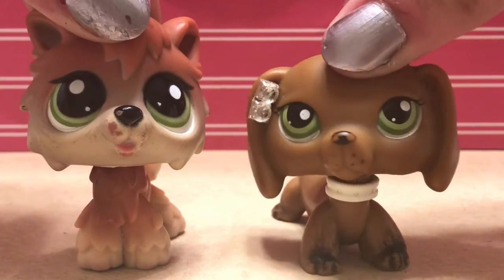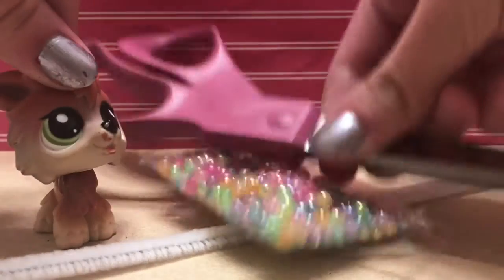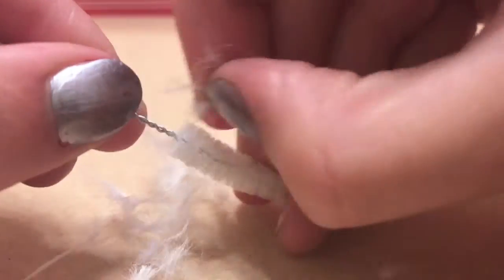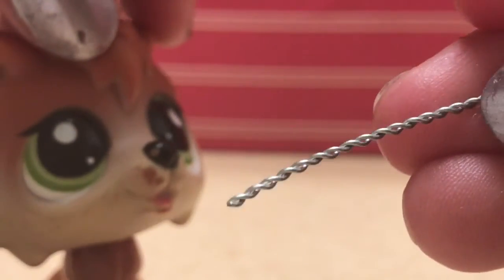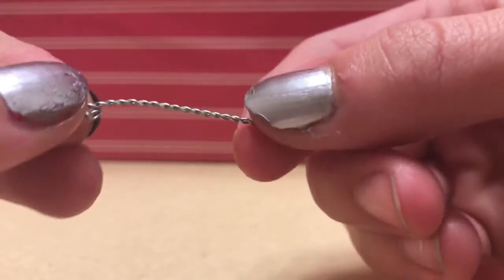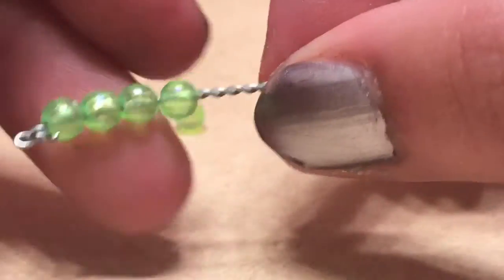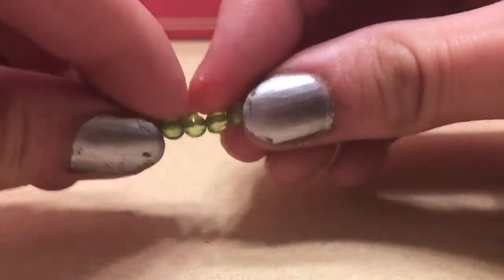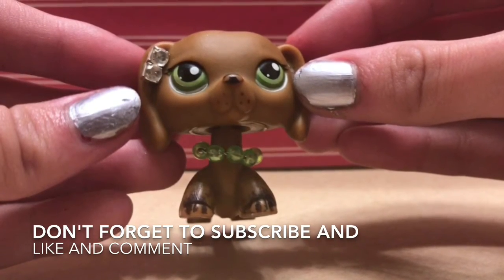LPS DIY:✨{Tutorial For Collars}✨{Episode 1}✨